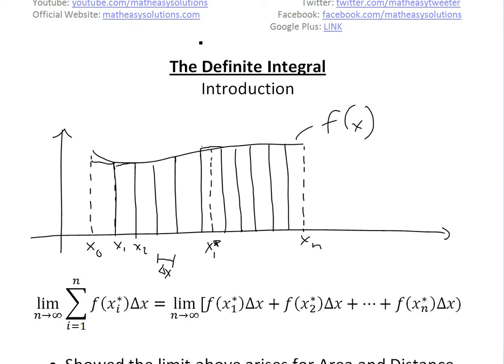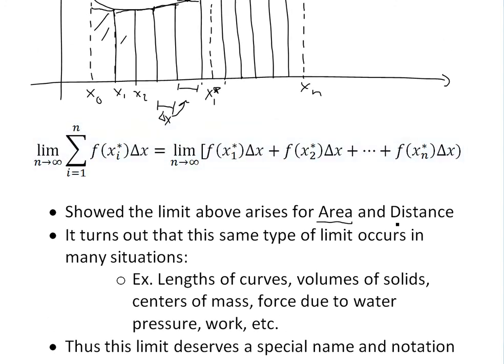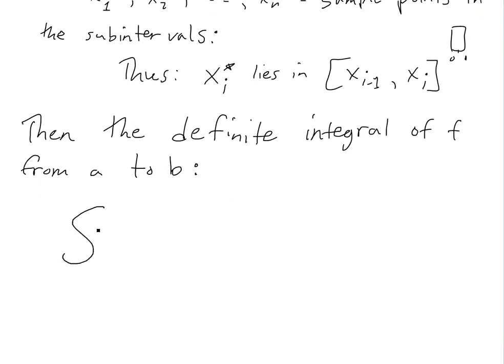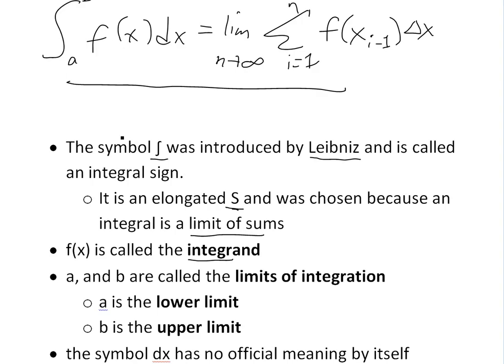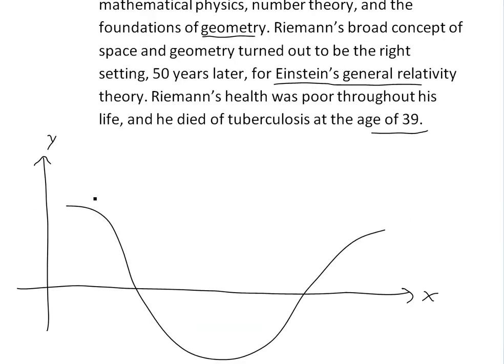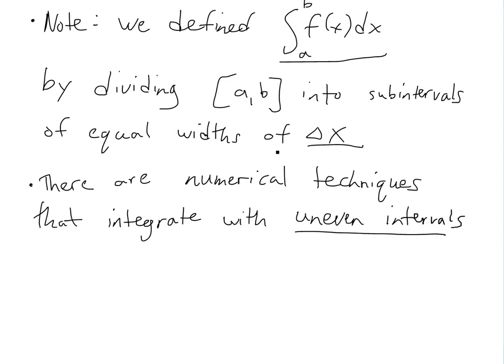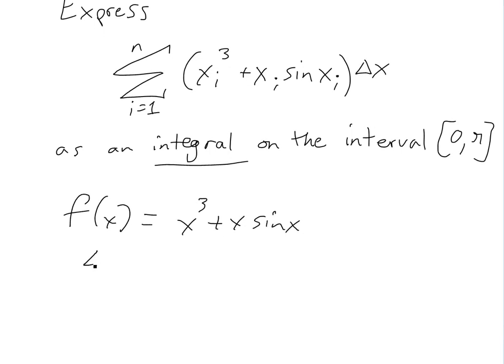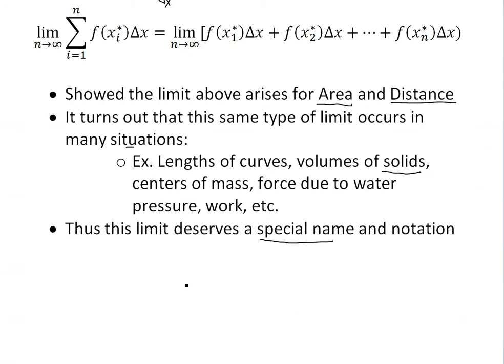The Definite Integral and Riemann Sums: Introduction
In this video, I recap on the important concept of summing up rectangles below a curve and illustrate how the definite integral is basically defined to express the limit of the area of rectangles under a curve. I also provide a brief history lesson on Bernhard Reimann, who first introduced the summation of the rectangles idea which we adopt for the definition of the definite integral.